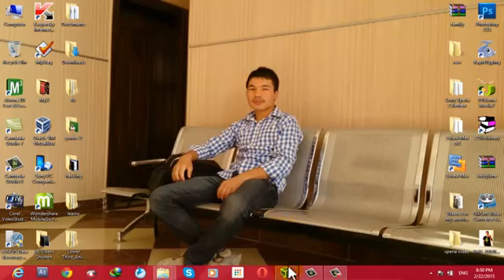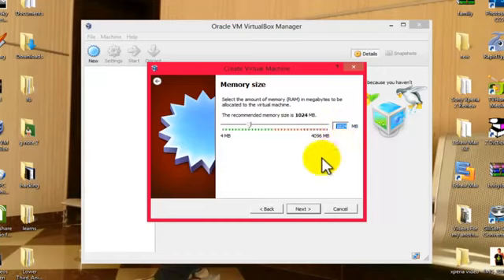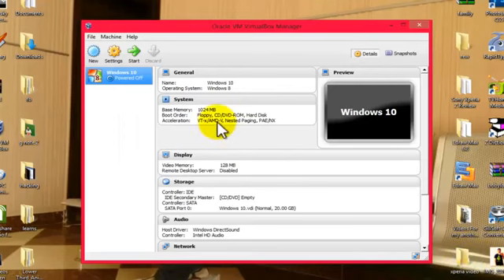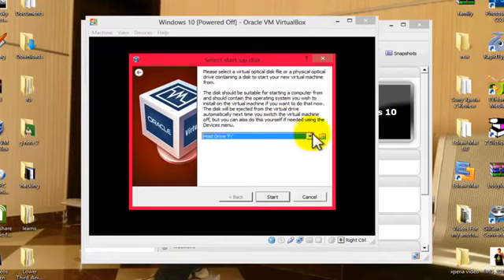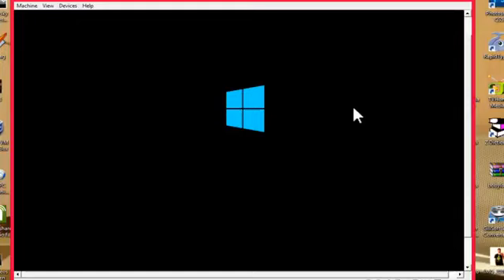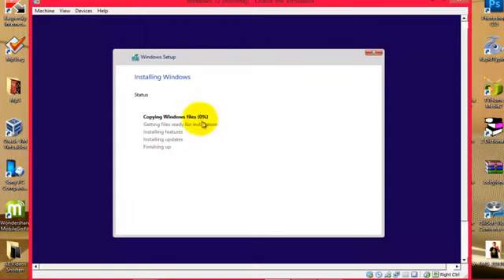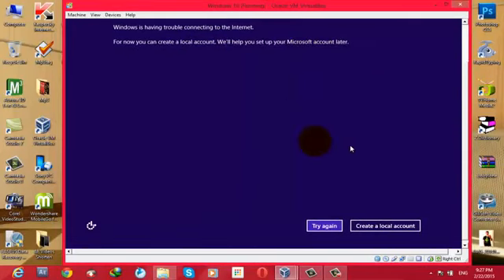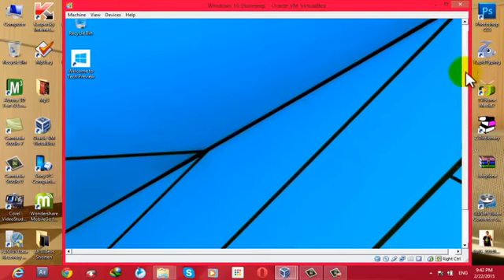How To Install Windows 10 In VirtualBox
Here is my video tutorial on how to install Windows 10 in Virtualbox or VMware!